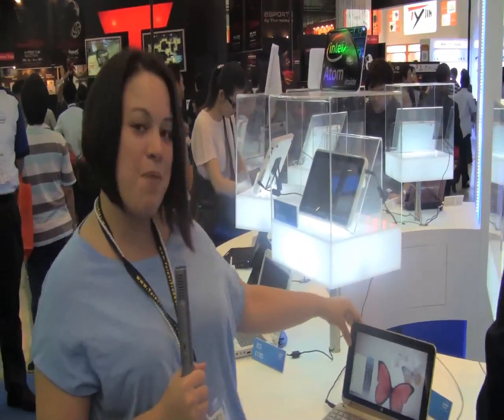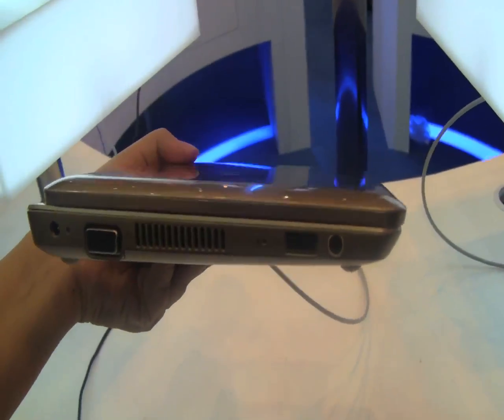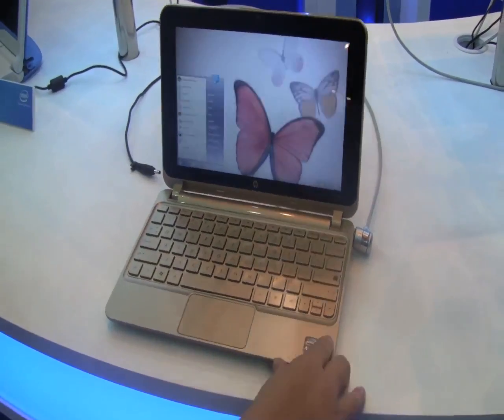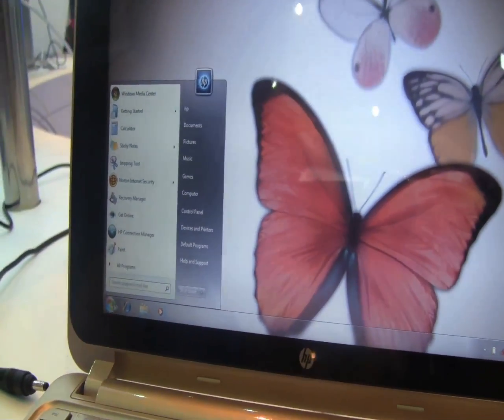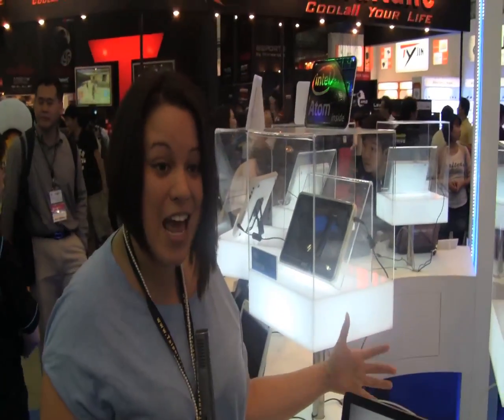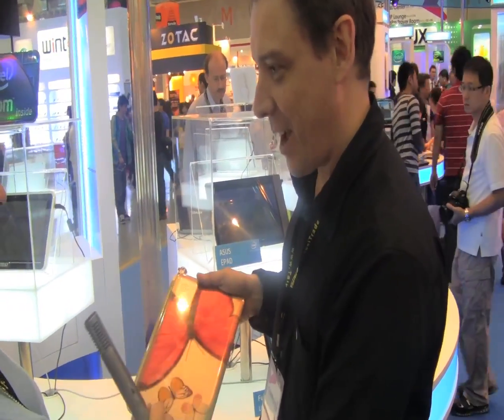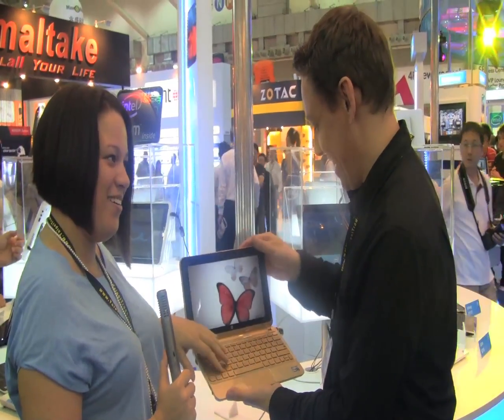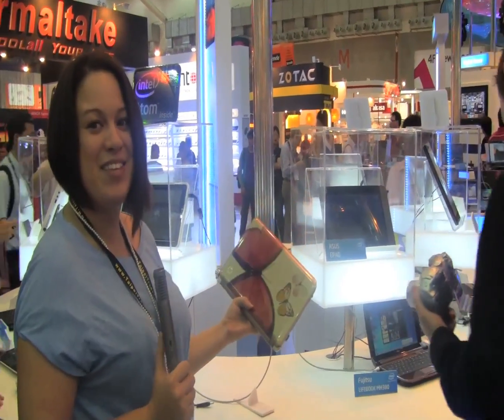HP Vivienne Tam Edition Hands On Computex 2010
HP Mini 210 with Vivienne Tam Butterfly design appeals to the fashionista's and the geeks with some very cool customized software. The system sports an 1.66 GHz Intel Atom N450 CPU, 2 GB of RAM, up to 320 GB of hard drive storage, and 10.1-inch LED-backlight widescreen display. The entire system is less than one inch thick and weighs just 2.7 pounds.

The normal model has 1GB memory and can say that the motion had been fairly caught, Windows 7 Home Premium Memory 2GB RAM and 320GB/250GB option HDD that runs at 7,200 rpm . We are pretty impressed that the HDD speed is above average since, most HDD run at 5,600rpm.

Apparently the Mini should sound as good as it looks — HP's updated Vivienne's netbook with Beats by Dr. Dre audio software, which to date has only been found in the company's Envy line. Another piece of software that should have your connected is HP QuickWeb, the company instant-on software, Facebook users post, send a tweet, listening to music, surfing the Internet, a applicationointment, send an e-mail or chat.

Since this netbook has a butterfly theme we should talk about how it extends past just the picture on the front. If you look closely the "Start" button icon it also has a butterfly theme and even under the user icons and the wallpaper is the wallpaper of the same body plate. In addition, the butterfly 'starts' flapping wings when you scroll over the Start menu. There are even special folder icons, the folks over at HP have really taken the time to upgrade the Windows 7 interface to have a more elegant look and feel.

Windows Experience Index is 2.4 with breakdown of processor 2.4, memory 4.7 graphics 3.0, gaming graphics 3.0 and 5.9 primary hard. The CrystalMark rating was 210. The Windows rating is average, however there are a slew of netbooks with similar specifications that rate 2.0-2.2 so I would be happy that the 2.4 the 210 received.
The 3 Cell battery preformed as any 3 Cell battery would, the BBench running the test in "Power Management" with back ...